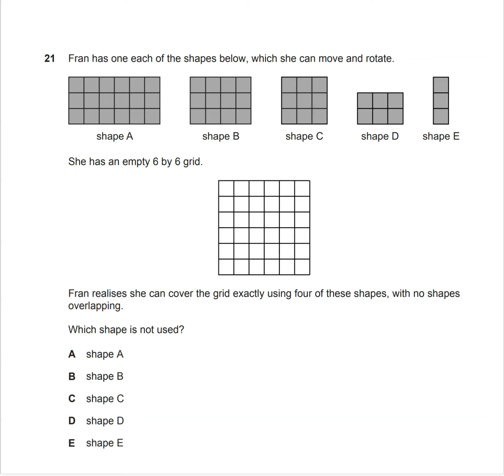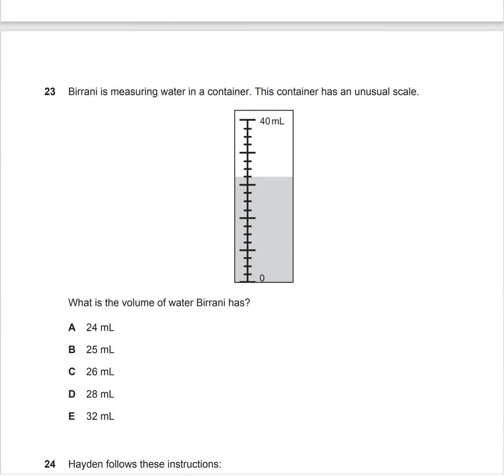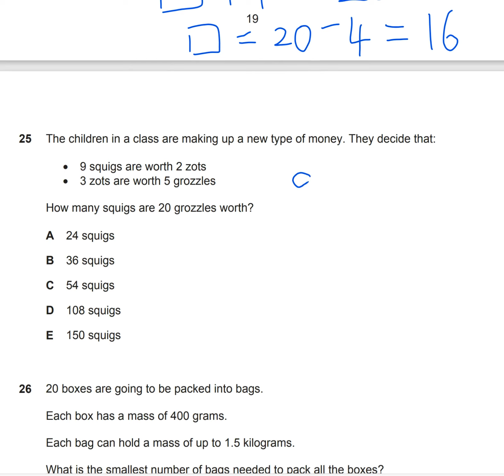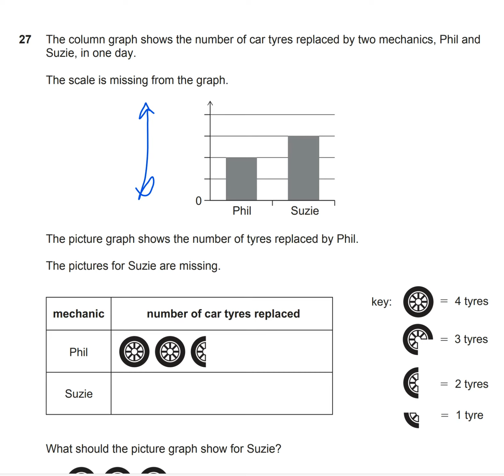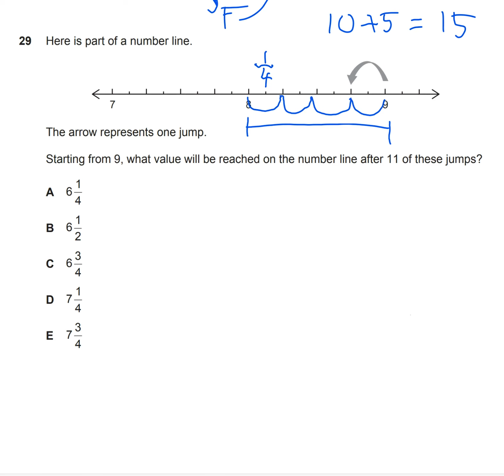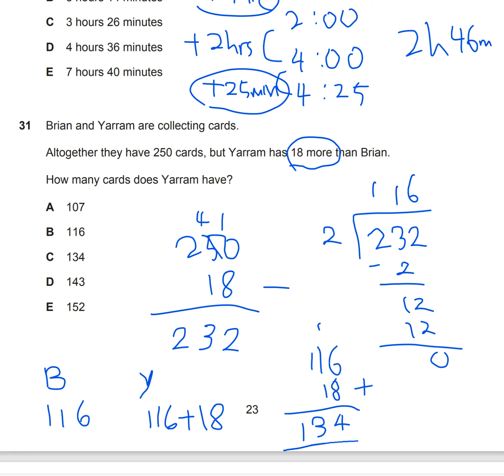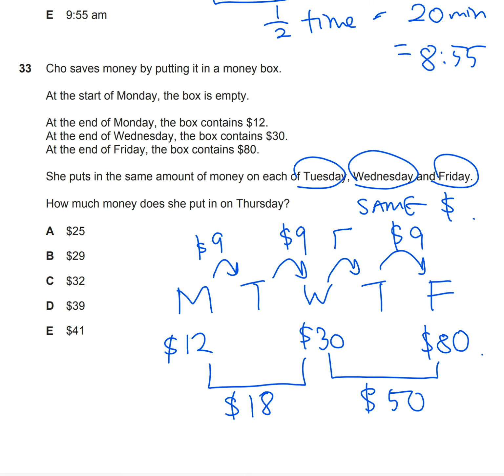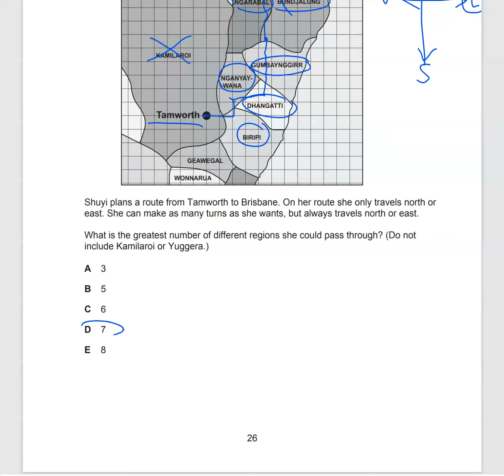[Edu - Kingdom College] 2023 NSW OC Placement Test- Mathematical Reasoning Review Part 2